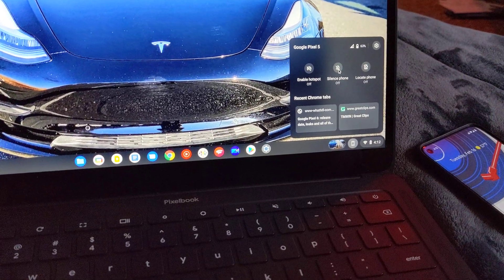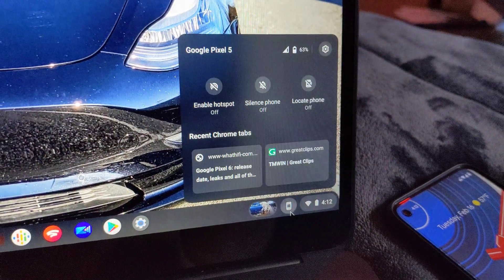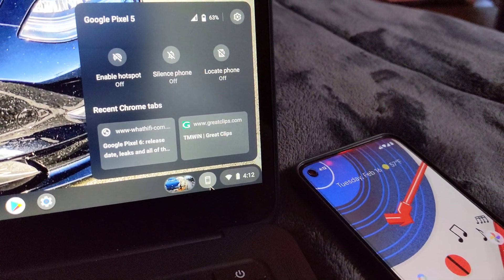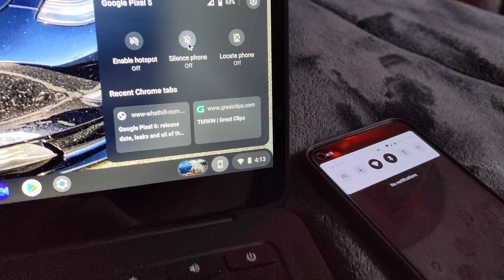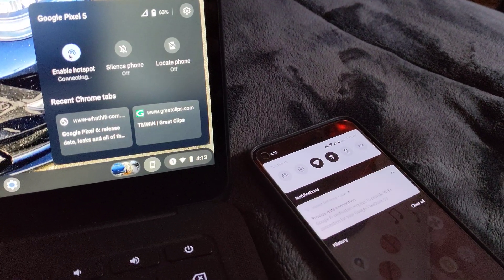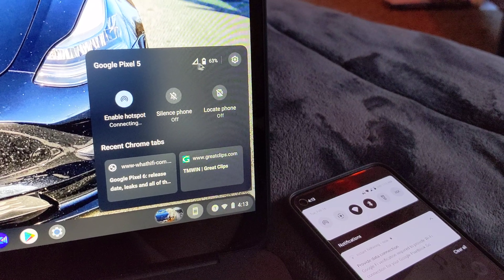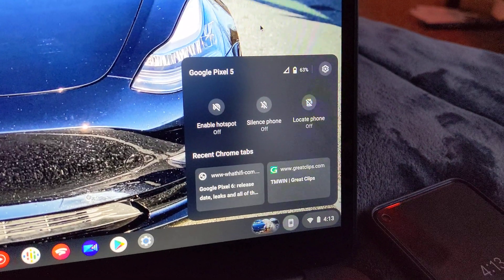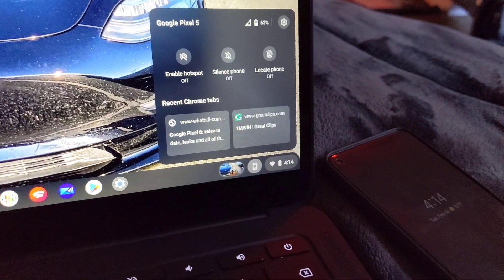Phone Hub In Action! (Chrome OS)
This will be a game changer!

Only two things I would add:
Messages integration
5G/LTE specification for service level